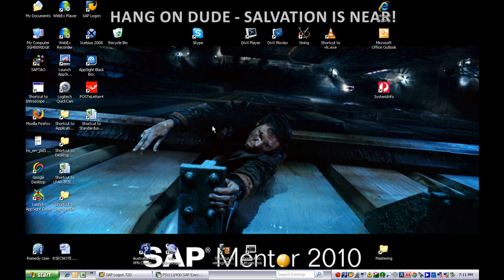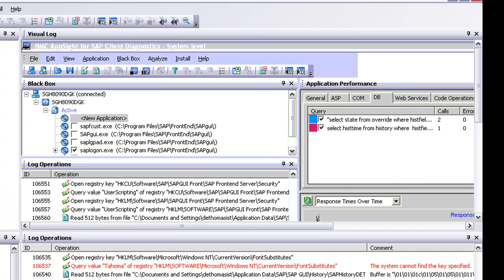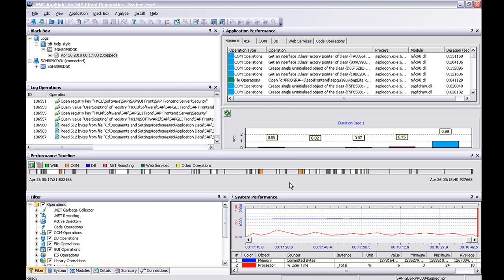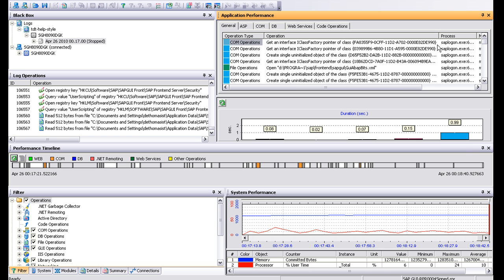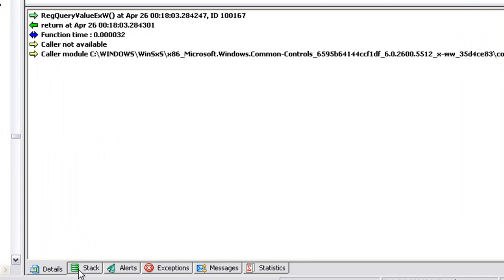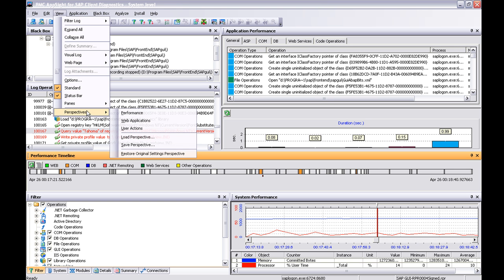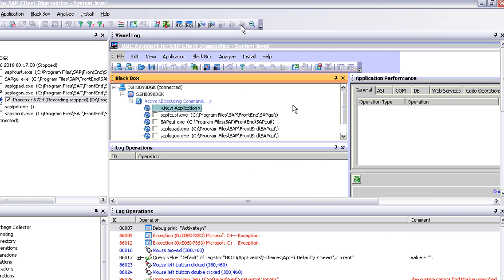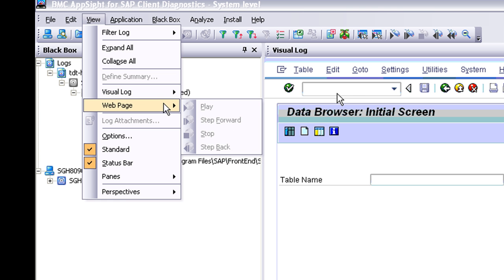BMC Appsight Playback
Playing bach a previously recorded Appsigh session
Change to 720dpi and watch in full screen